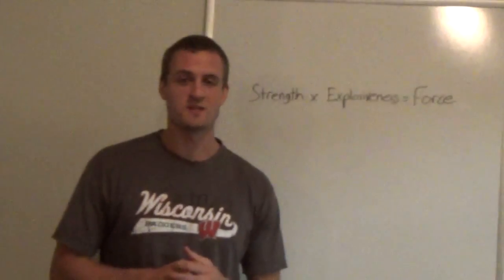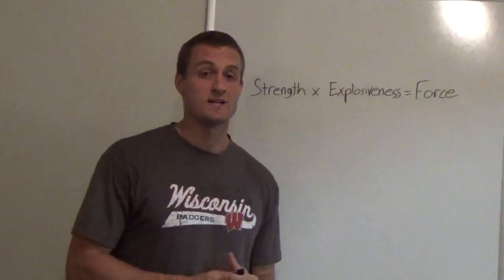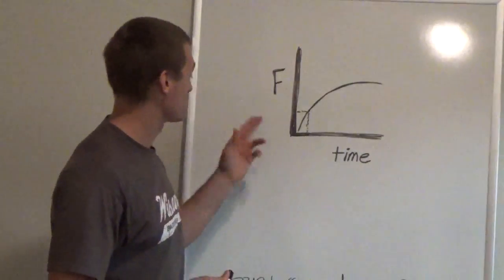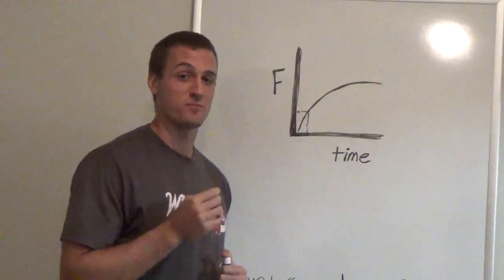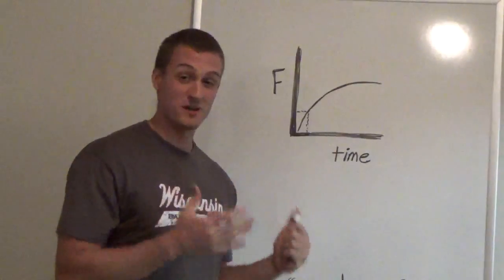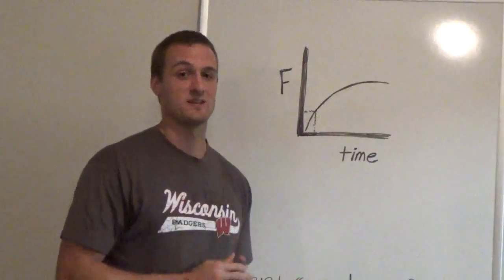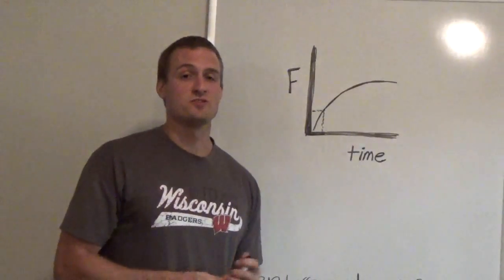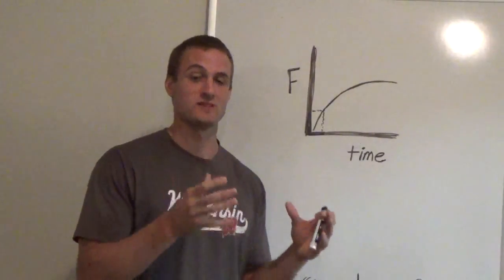Speed Science 7: how to get faster